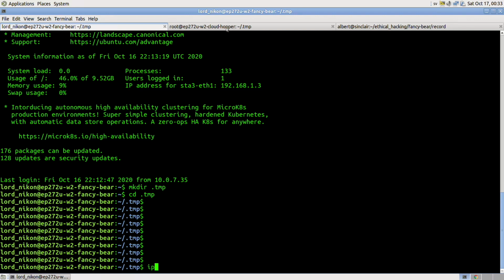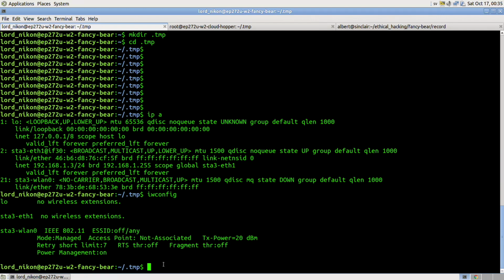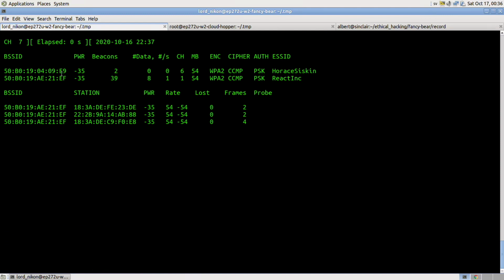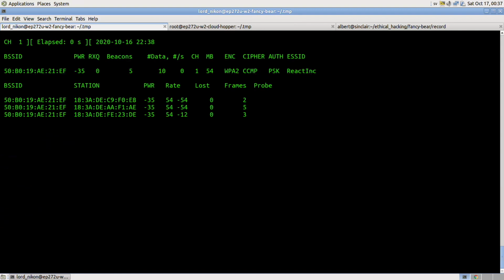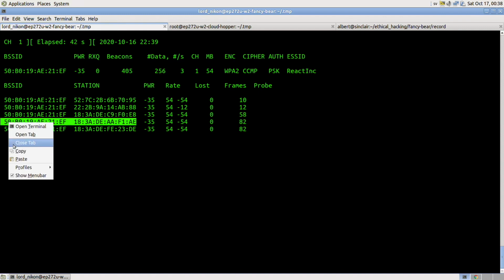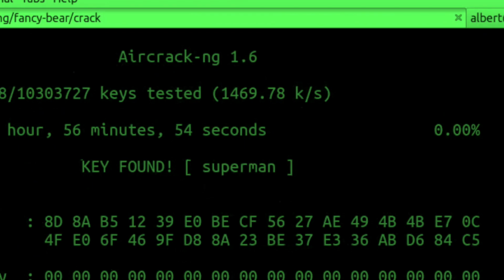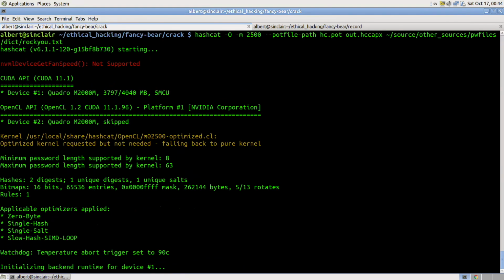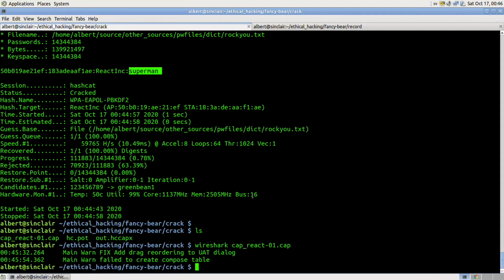Four way handshake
WiFi breakage using four way handshake